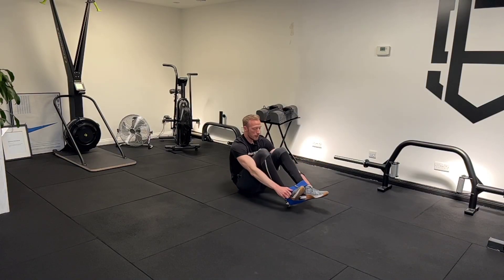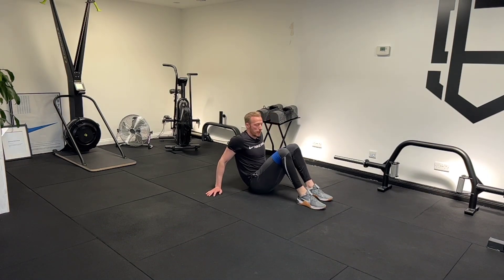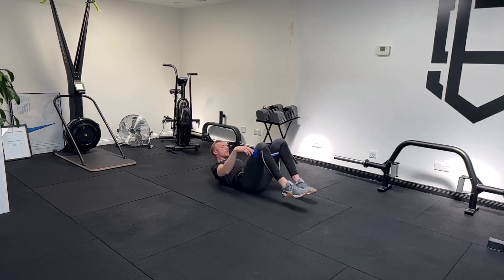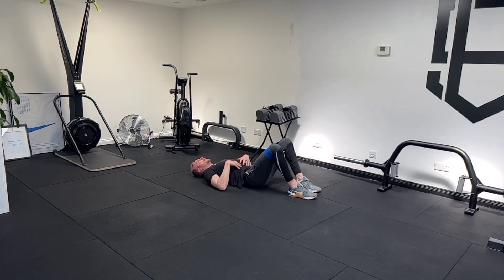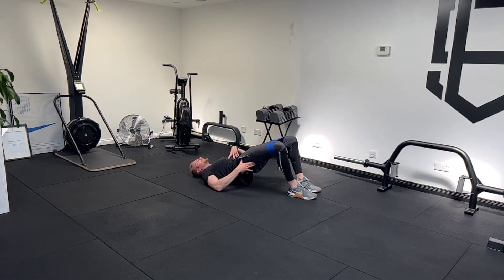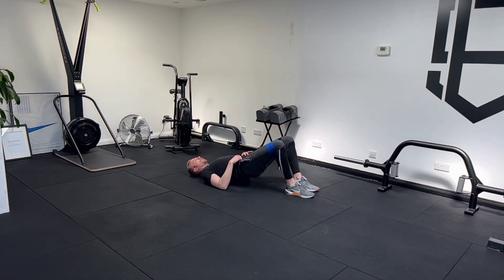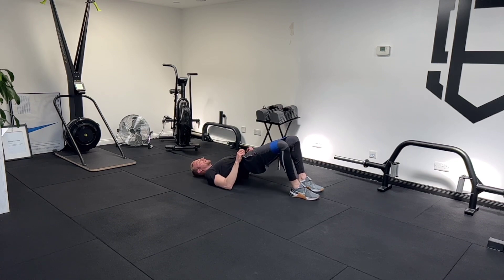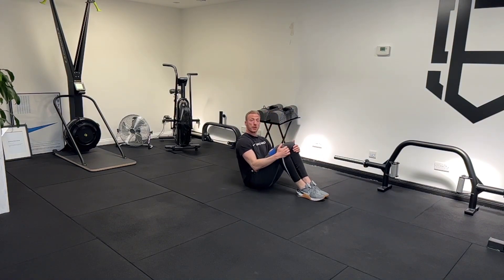How To: Banded Glute Bridge